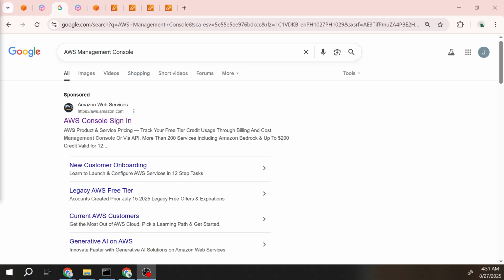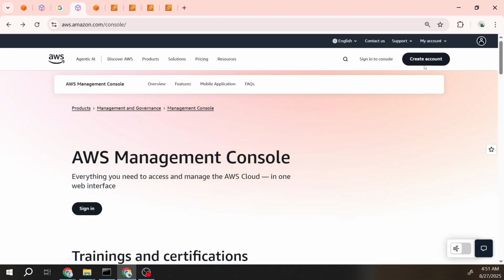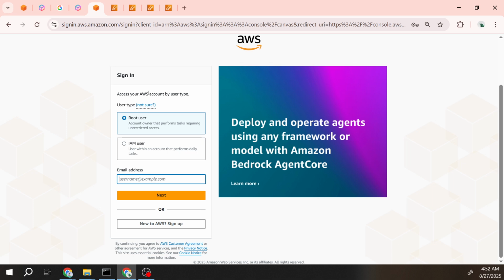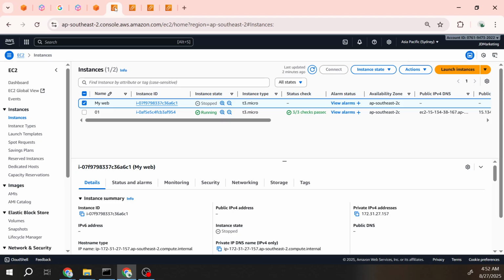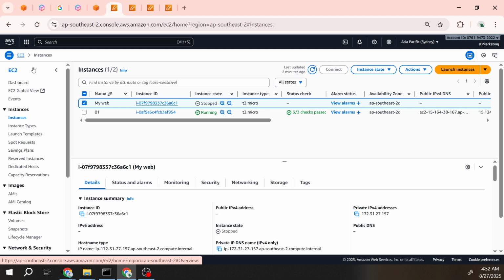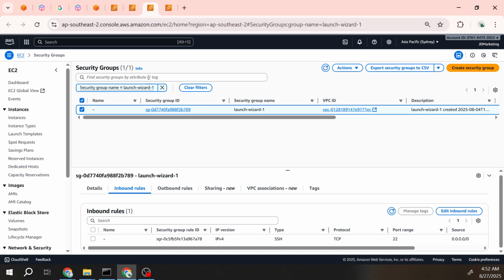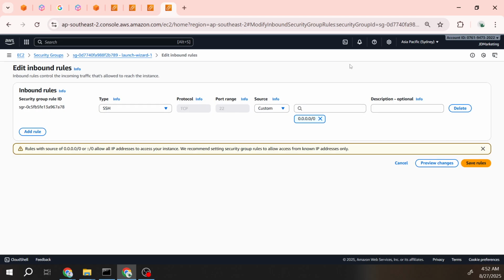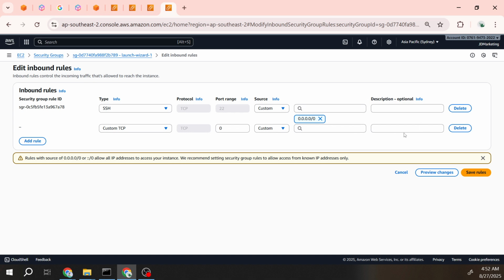How to Open Port in AWS [2026 Full Guide]